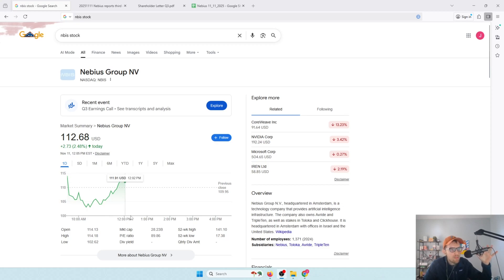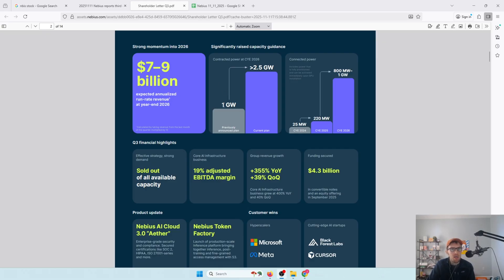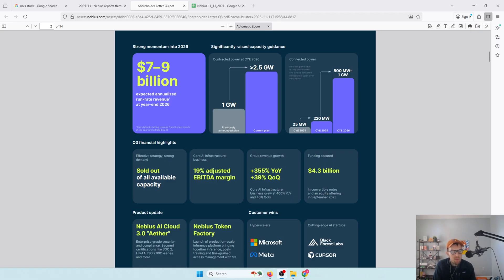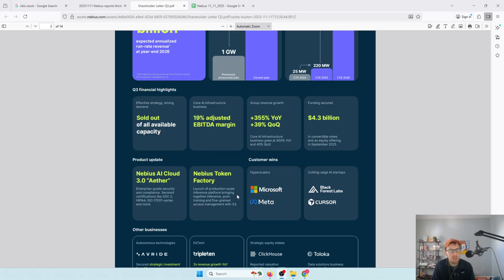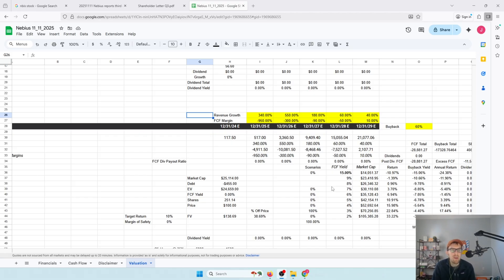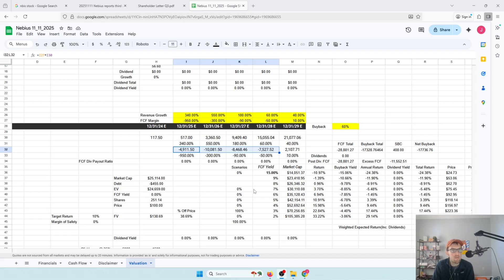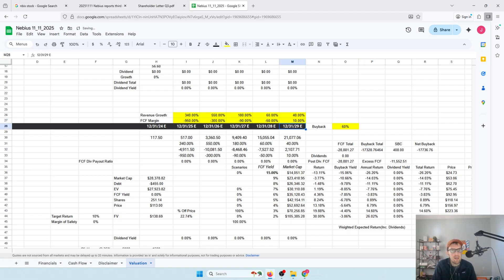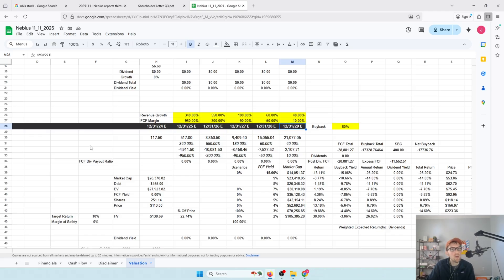Is Nebius(NBIS) the Next AI Infrastructure Giant? (New Meta Deal & $9B ARR Target for 2026)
In this video, I'm breaking down the explosive new earnings report from Nebius (NBIS). The company just dropped two massive bombshells that could change its future forever.

First, Nebius announced a brand new $3 BILLION, five-year deal with Meta to provide AI infrastructure. This is their second major hyperscaler win, right after landing a $17.4 billion deal with Microsoft. I'll explain why Meta and Microsoft are betting billions on this AI infrastructure company.

Second, Nebius gave absolutely massive guidance for its 2026 Annual Recurring Revenue (ARR), targeting $7 billion to $9 billion. To put that in perspective, their ARR at the end of 2025 is ~$1B.

I'm digging into the Q3 2025 earnings numbers, the huge 355% revenue growth, the risks (like their $5B in CapEx spending), and what this all means for Nebius stock and the broader AI cloud industry. Is Nebius the next AI giant?

Let's get into the data.